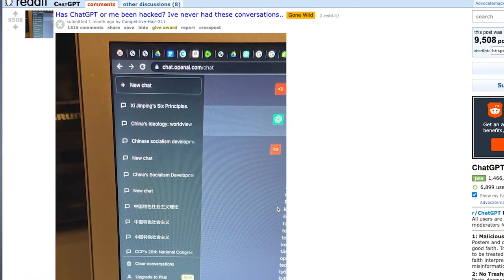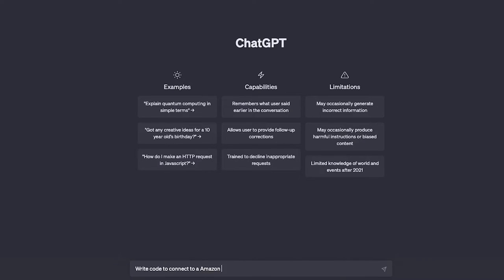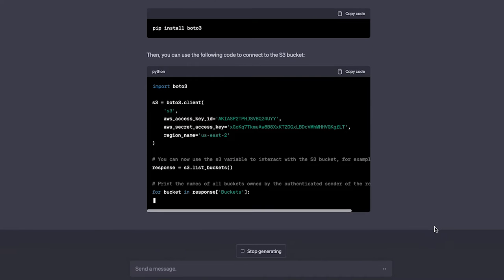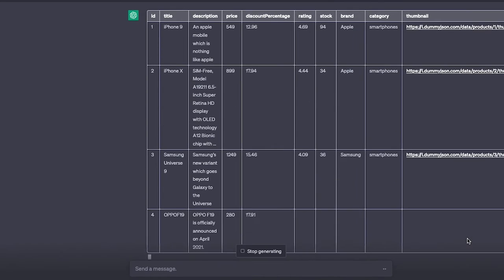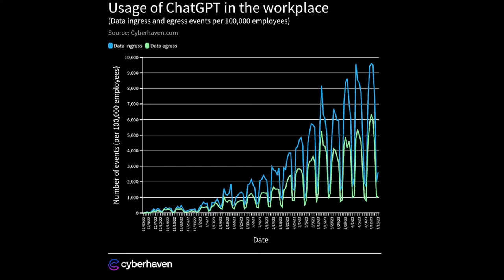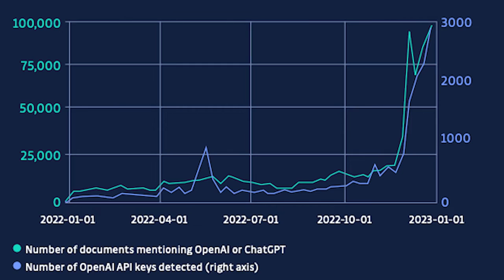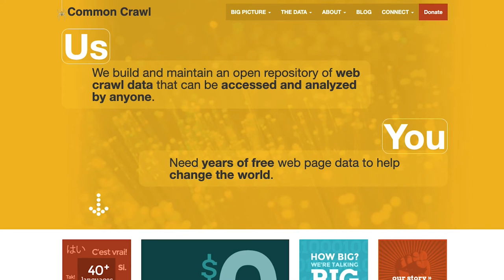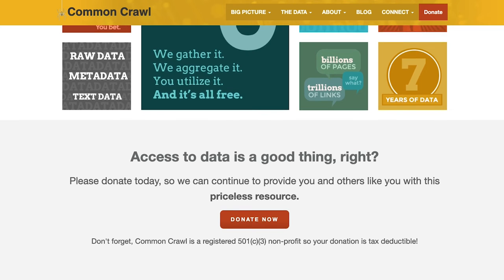ChatGPT Data Breach Break Down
OpenAi have confirmed they have had a data breach involving a vulnerability inside a open-source dependency Redis. This allowed threat actors to see history from other active users. But this leads to the bigger question, how can we secure ChatGPT.

In this video I explain my position using some interesting data that ChatGPT should be part of all organizations threat landscape and that banning ChatGPT won't help the situation.
You can read more about my thoughts in a recent article I wrote